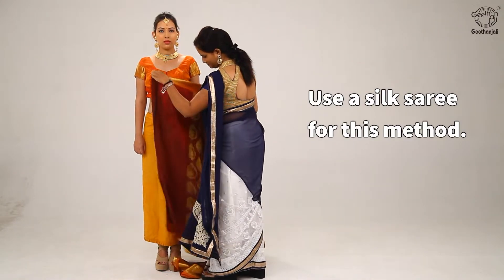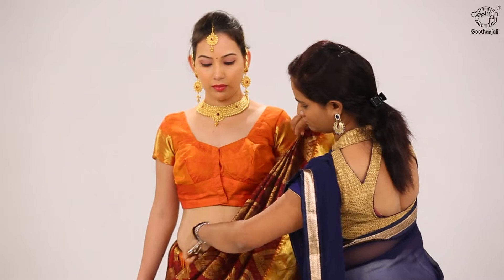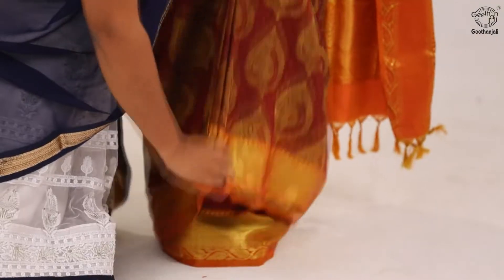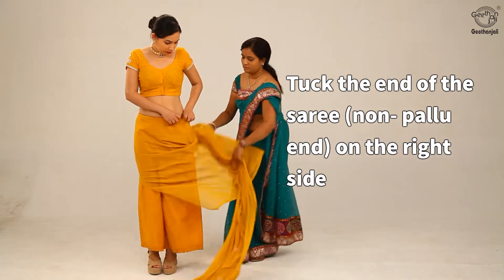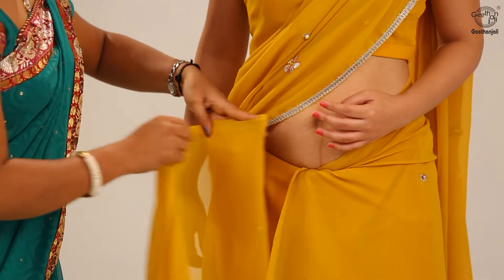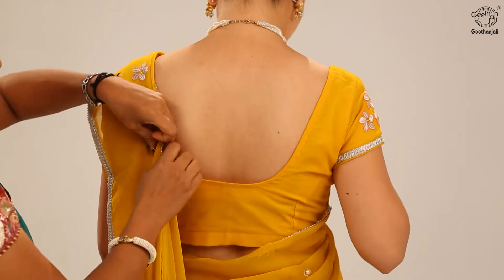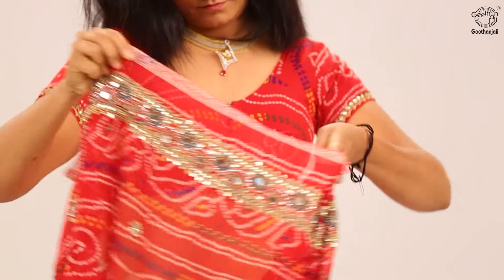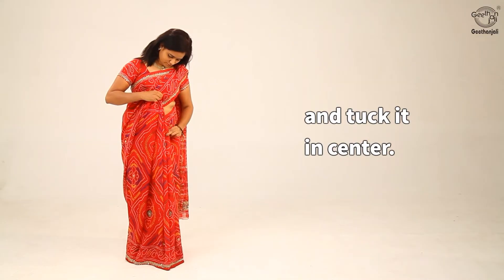How To Wear a Saree Perfectly || Saree Draping Step By Step || साड़ी पहनने के सबसे आसान तरीके || DIY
How to Wear A Saree Perfectly - Step by Step Procedure -
Use a chiffon or georgette saree, for this method. Tuck the end of the saree (non- pallu end) on the right side and bring it around the waist to the back side, tuck it in fully while doing the same. Bring it towards the front again and leave some length of fabric and tuck on the left waist. Draping the saree over bring it to the front, bring the pallu over the left shoulder and make pleats to secure it with a pin. Now make pleats in the lower area and tuck it in center.